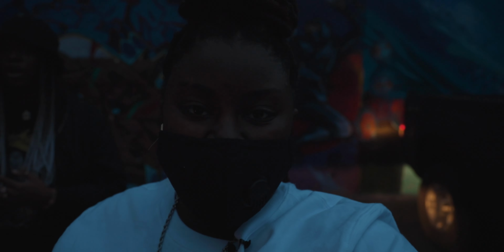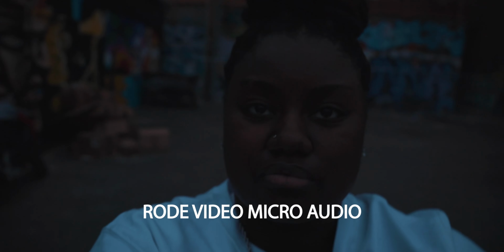REAL WORLD testing the TRACK E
So I've been on the market for a good ol lavalier microphone and this was one mic that I had to try out . And overall the Track E by Tentacle Sync isn't half bad ! I think it sounded pretty good overall in different conditions and since it does have 32 bit float, I was able to bring up the audio with no problem during the little prank. LOL And using the timecode option was a big help too. So if your interested or curious about this microphone, hope this helps make that decision a little easier for you. 😄

GEAR I USE:
ND FILTER
DESK MICROPHONE
MINI RGB LIGHT
EXTERNAL HARD DRIVE